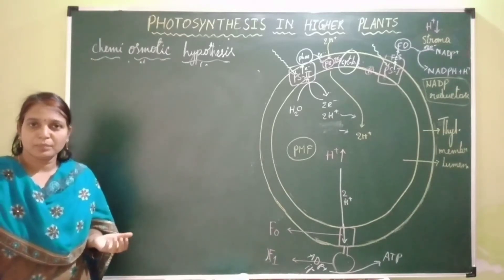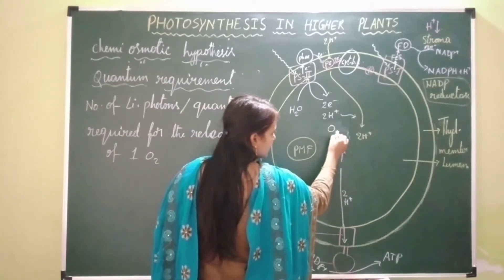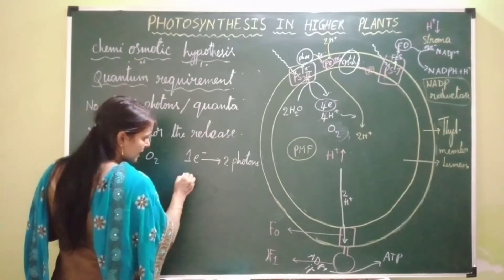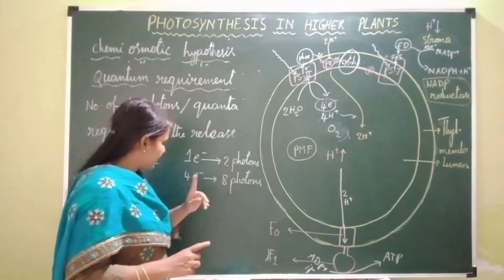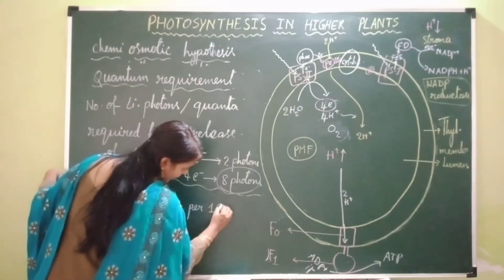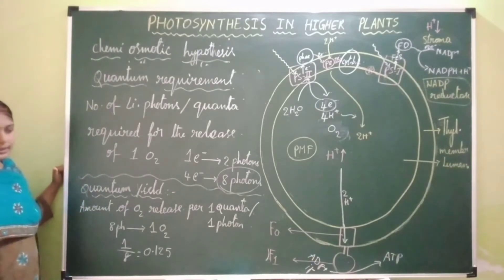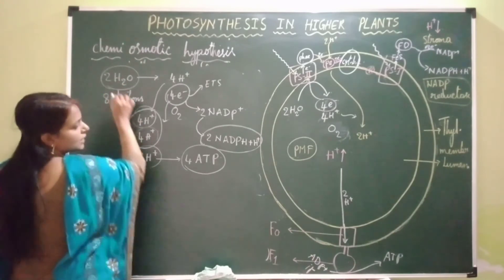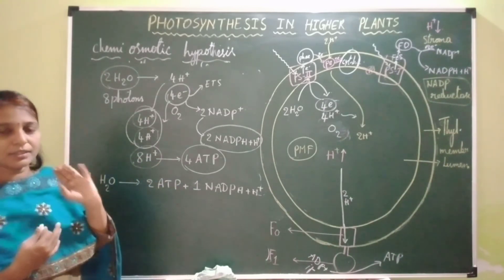Photosynthesis - Quantum requirement & Quantum yield numericals || NEET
this video is with detailed explanation of quantum requirement and quantum yield..
some numericals related to formation of How many ATP, NADPH..
Release of Protons,electrons per oxidation of 2 water molecules..